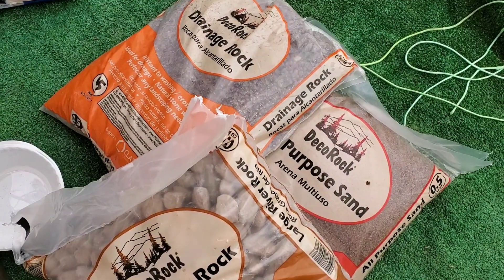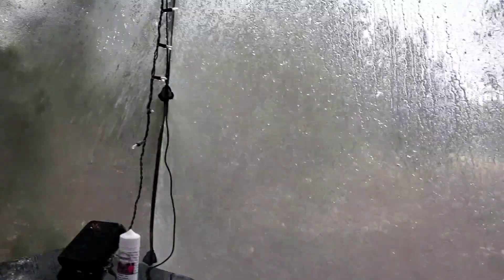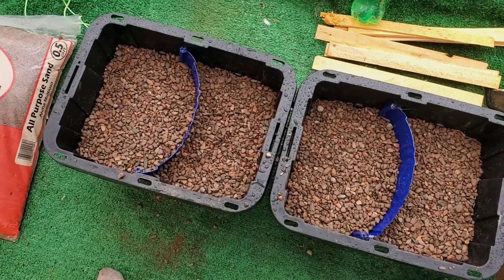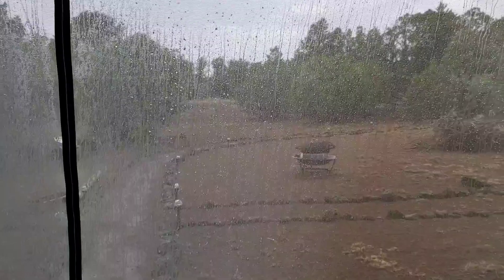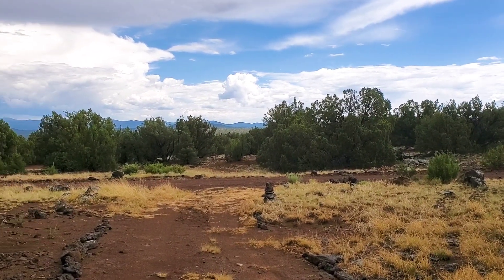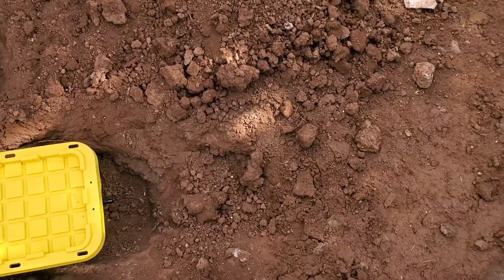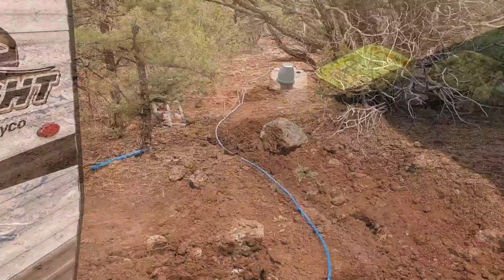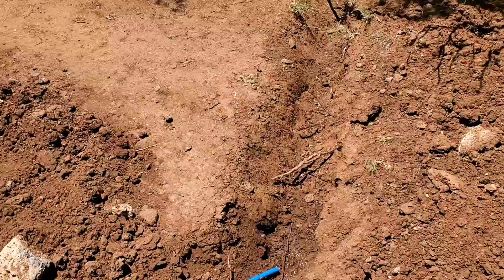Gray Water Filter System - Arizona Homestead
This little experiment is to see if I can build a gray water filtering system. With a few bins, rock, & simple plumbing I think I have come up with something that works.